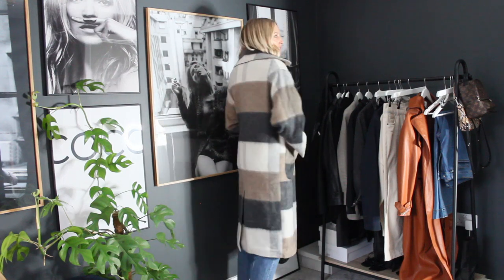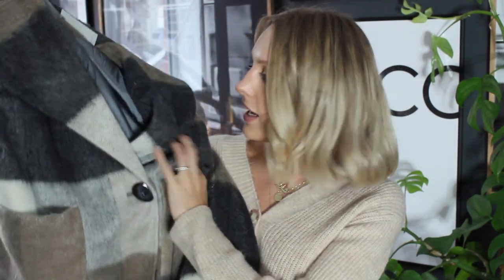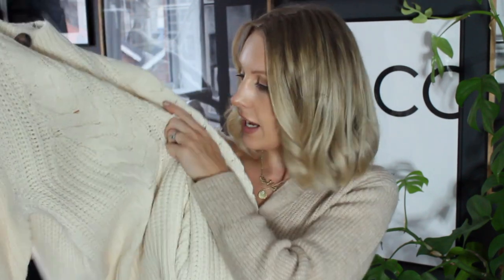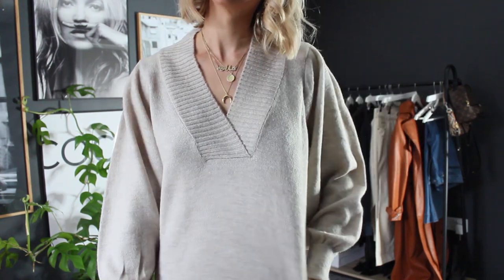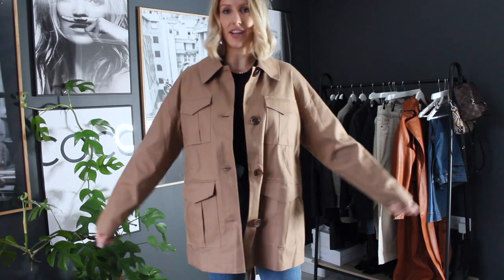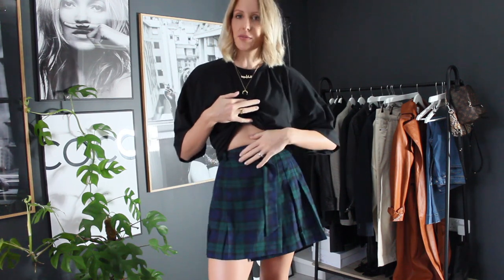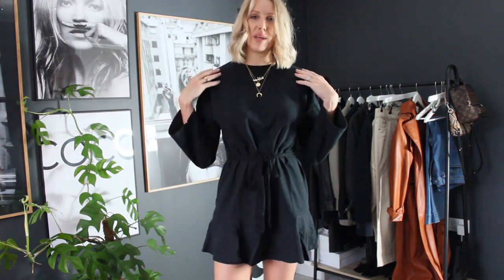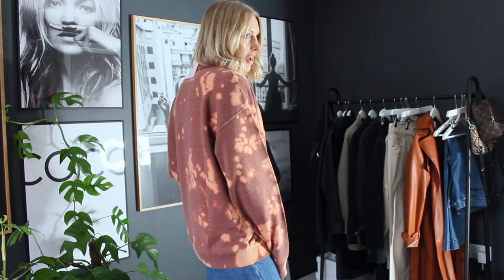HONEST ASOS AUTUMN HAUL & TRY ON - Do ASOS Design make clothes for tall women?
Honest ASOS Haul & first impressions, shopping for my autumn wardrobe. If you are 5 ft 8 or above you might struggle with the bum skimming length of some of these dresses lol lets say it was a semi fail haul!

For size reference I am a UK 8/10:
5 ft 8/9
32DD Bust
27 inch waist
37 inch hips